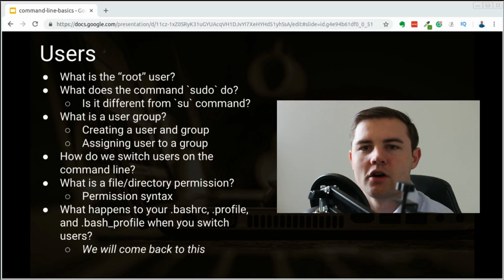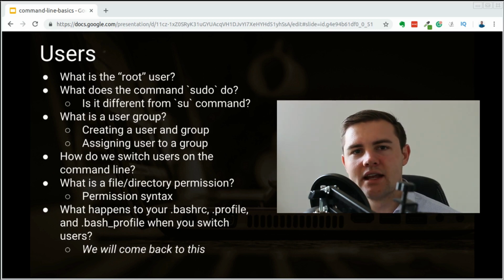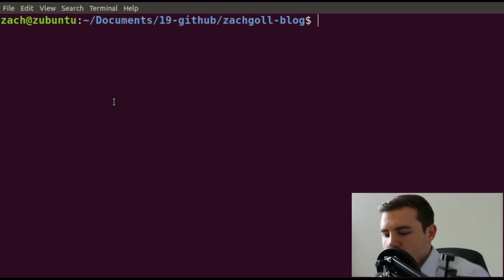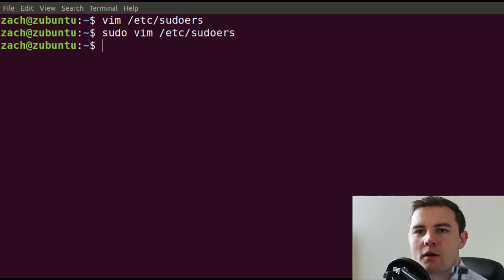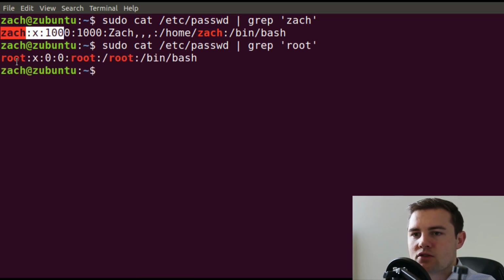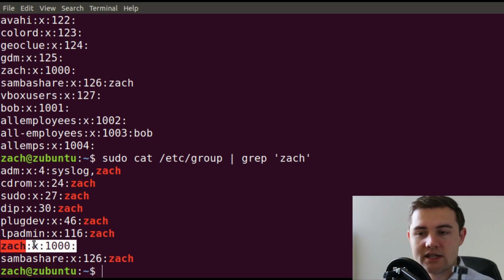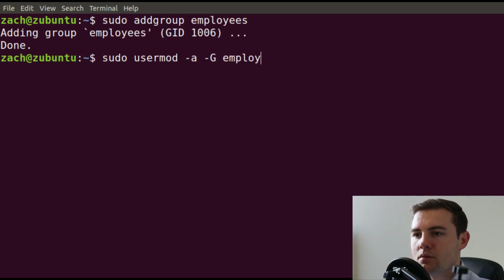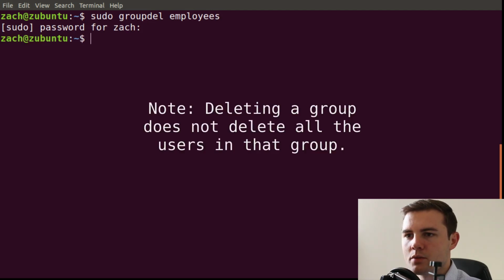Users and Groups Bash Tutorial (Linux/Mac/Unix)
This video is part of my Bash Course for Complete Beginners. Perfect for those who want to get started with Linux shell scripting.

Timestamps:

0:00 Intro
3:56 - Root User
7:55 - Listing all users on your system
12:06 - Listing groups
14:00 - Creating new users
14:50 - Creating new group
15:20 - Adding user to group
16:04 - Switching users in the shell
17:52 - Deleting users and groups